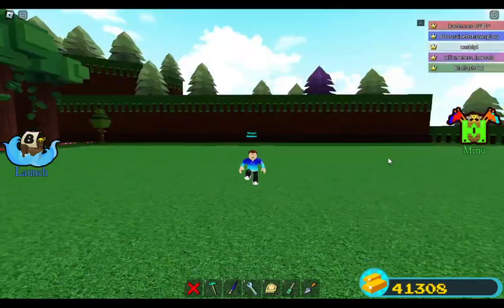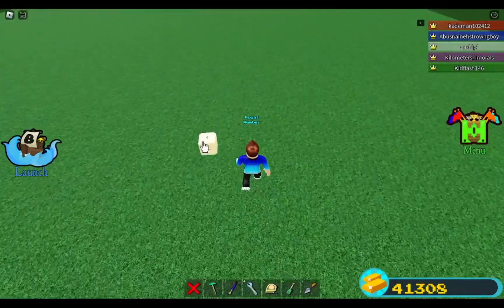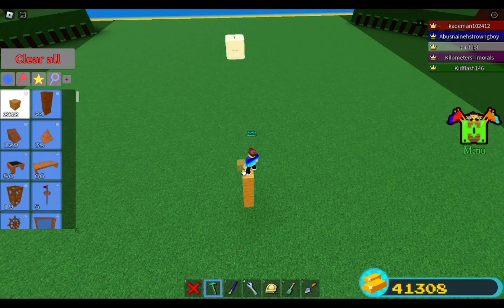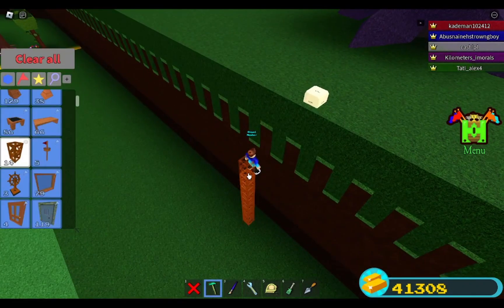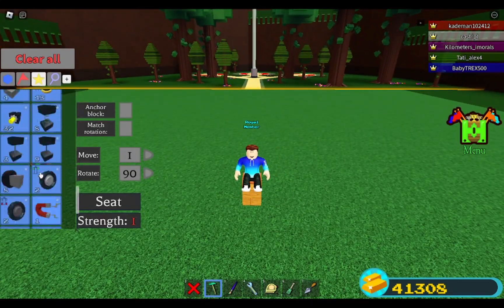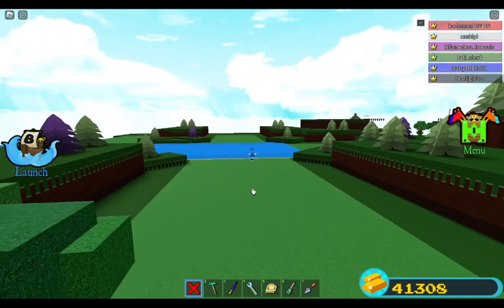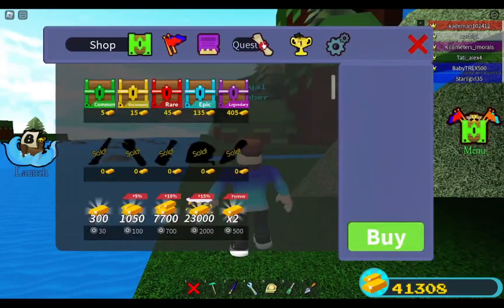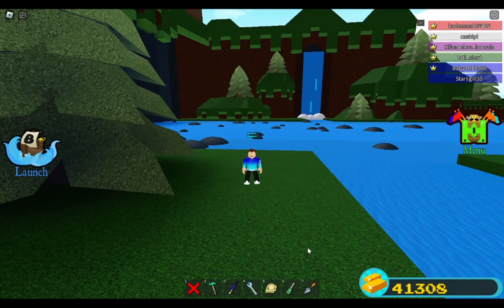Find Me Quest Tutorial | Build a Boat For Treasure